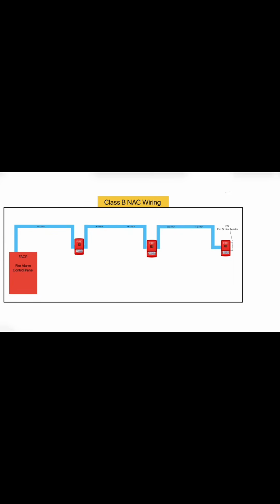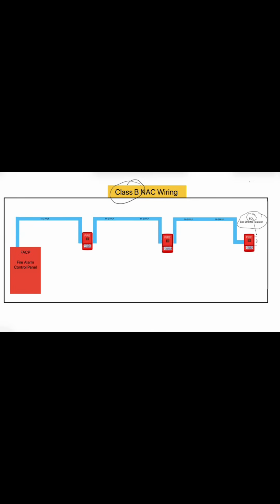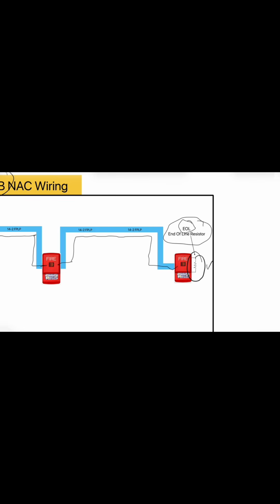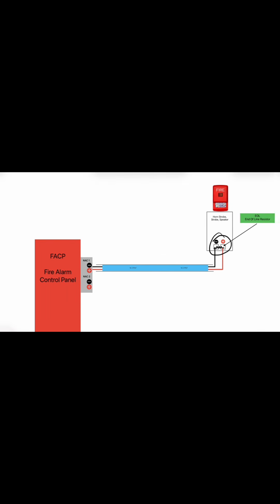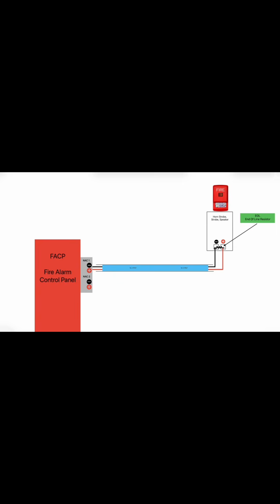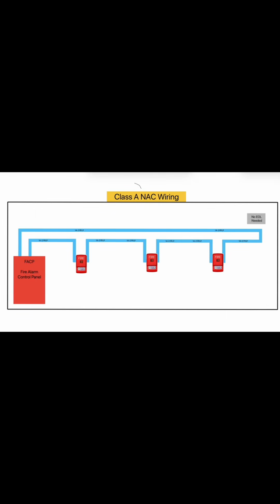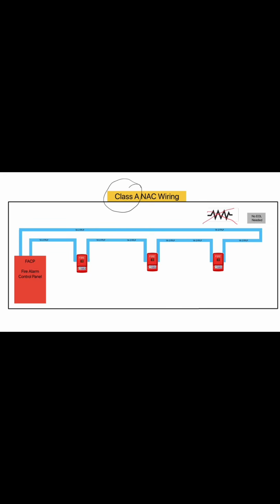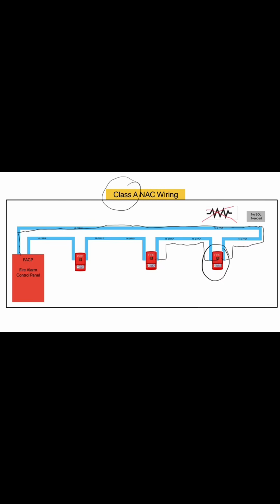Wiring Methods for Fire Alarm Notification (NAC) Device